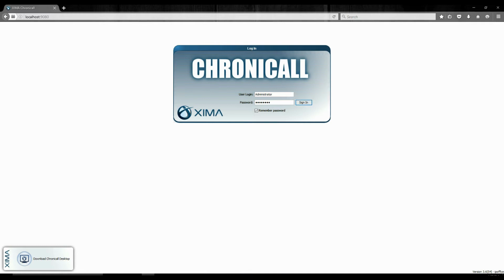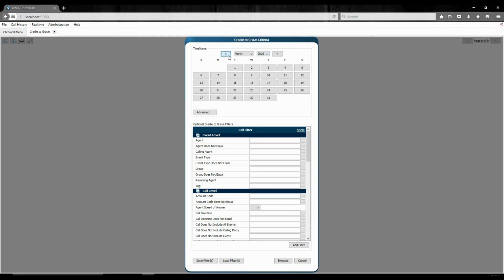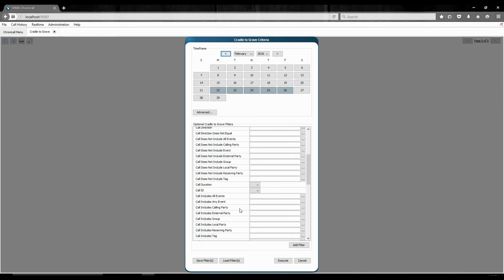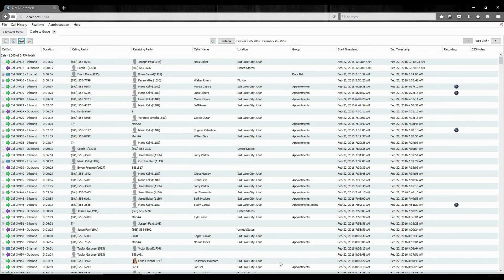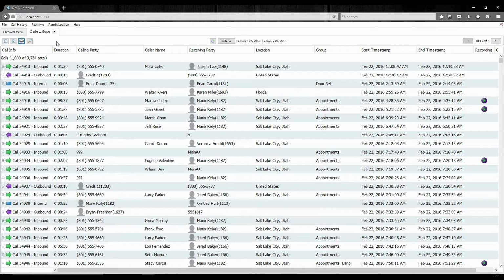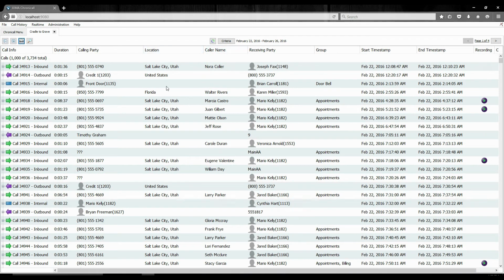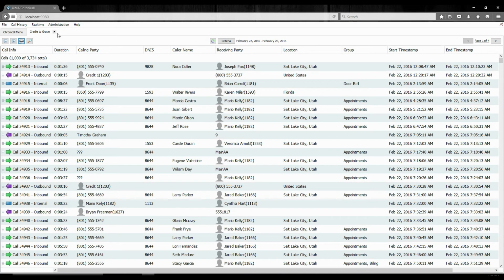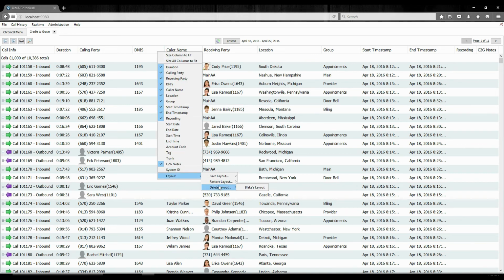Tips and Tricks: Cradle to Grave